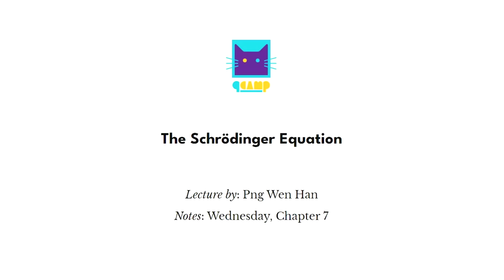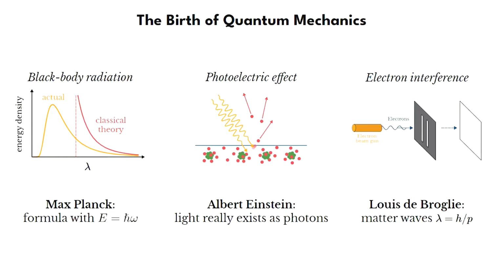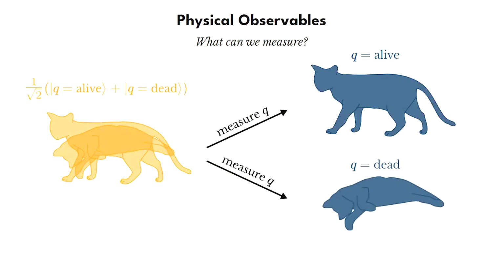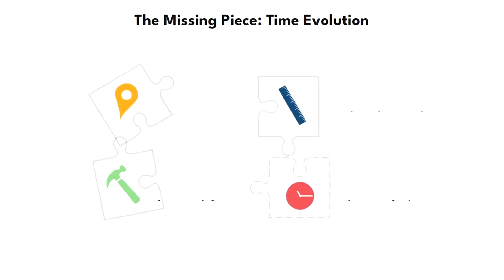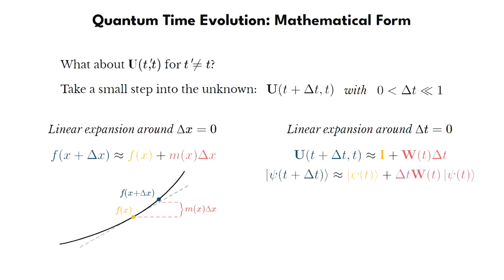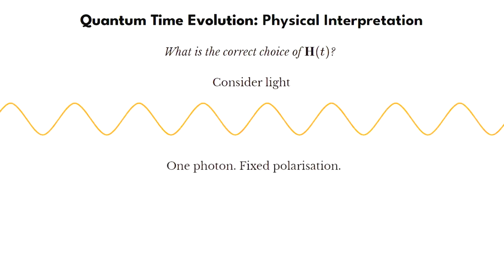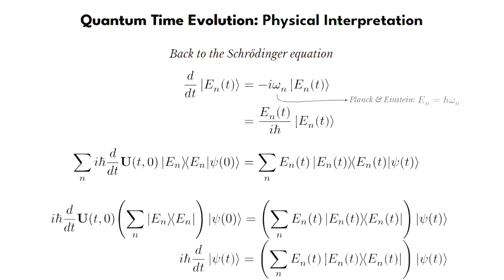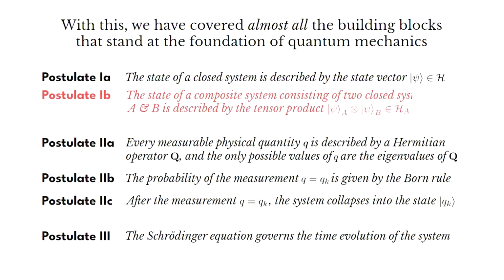The Schrödinger Equation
QCamp 2024: Day 3

Speaker: Png Wen Han

QCamp is CQT’s annual summer camp on quantum physics and technologies for pre-university students. For more information about QCamp, please visit qcamp.quantumlah.org.